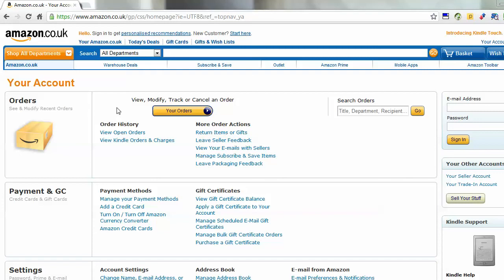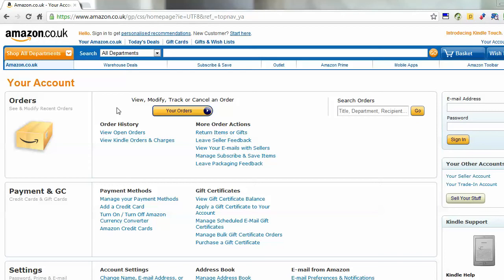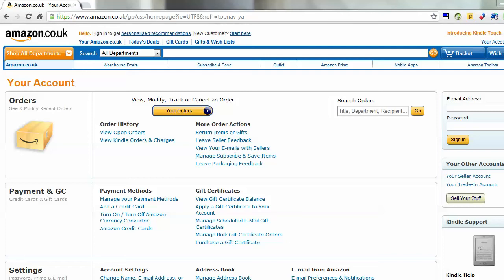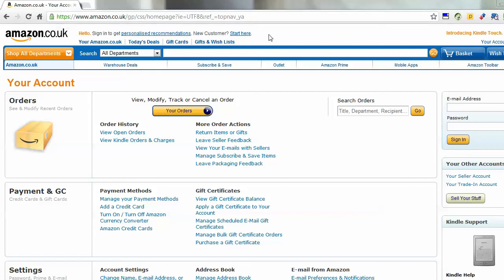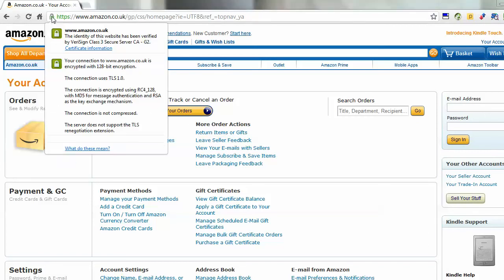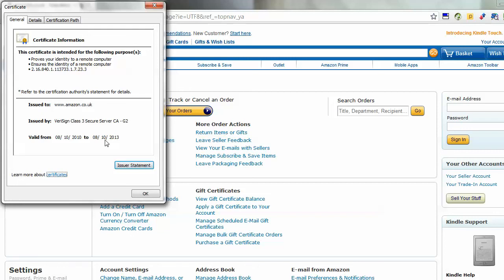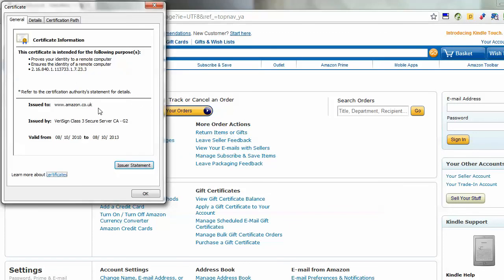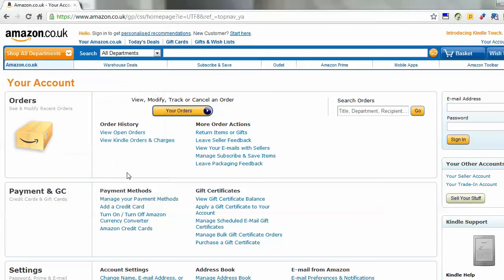How to check if SSL is valid or expired and site is secure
This video shows how you can check if the SSL certificate on a site is secure and valid or about to expire. Works for any site using SSL https.